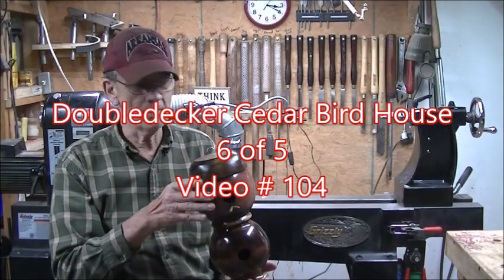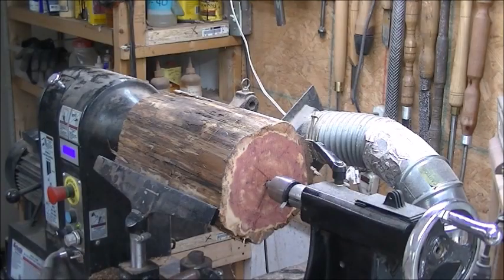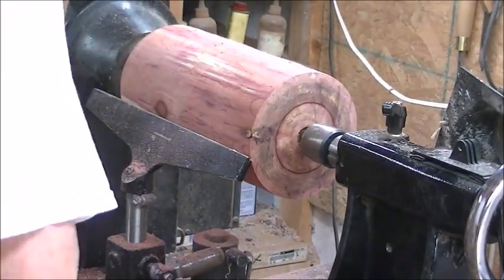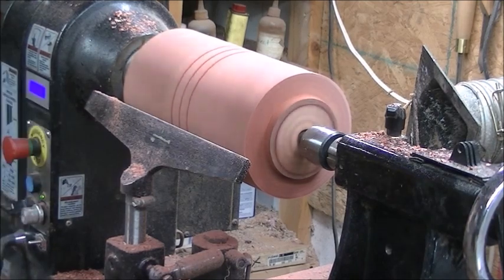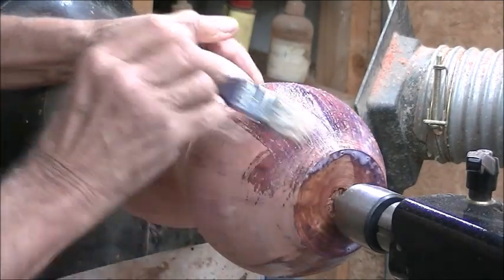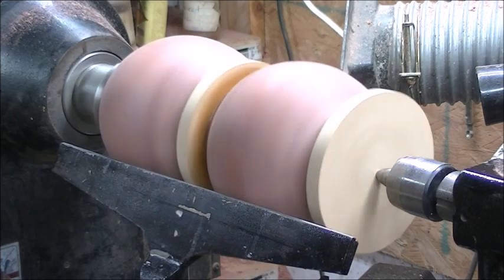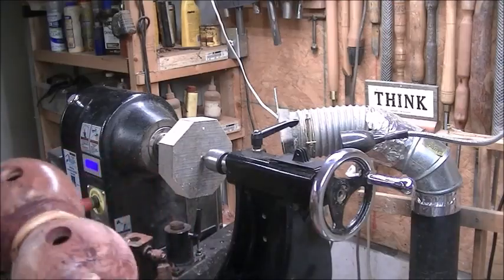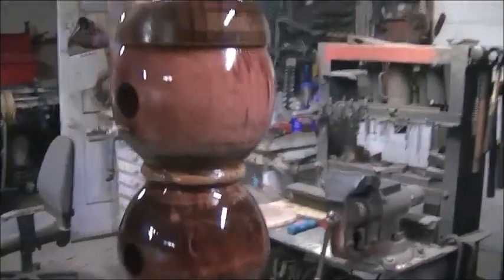Doubledecker Bird House 6 of 5, video # 104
I was only going to build 5 bird houses, now, the girls want another one.  So, this is 6 of 5.